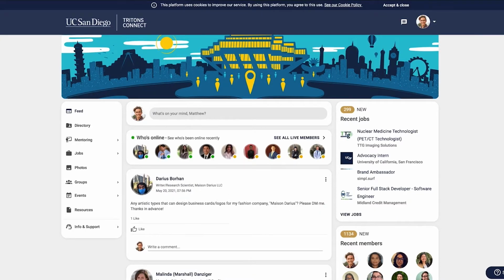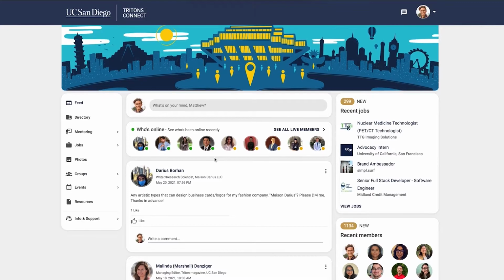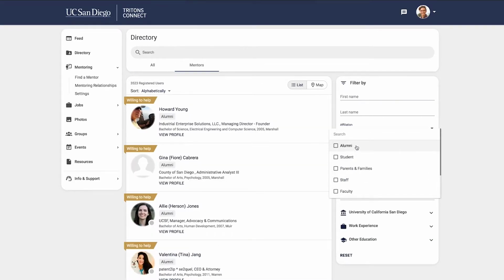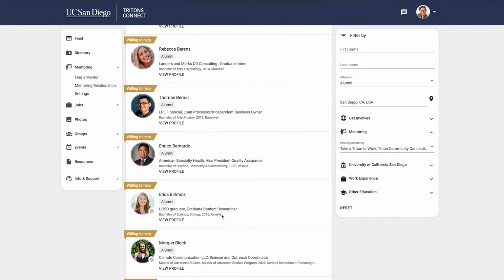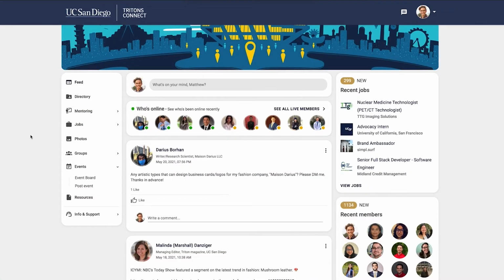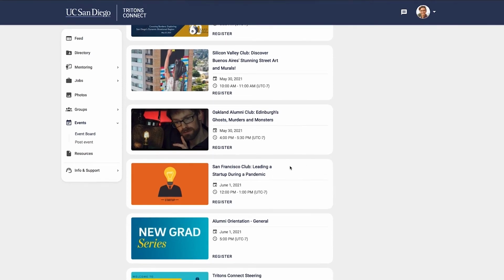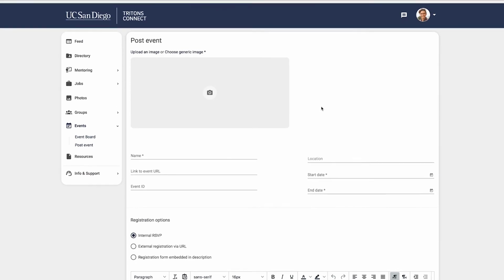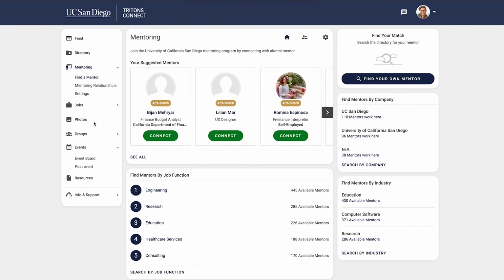Tritons Connect Video Tour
Let Matthew Hicks, proud UC San Diego student (Class of ’22), show you around Tritons Connect and introduce you to its helpful features. In just three minutes you’ll learn how to create a profile, chat with a classmate, post on the feed, find a mentor in your field (or become one), search for jobs and much more.